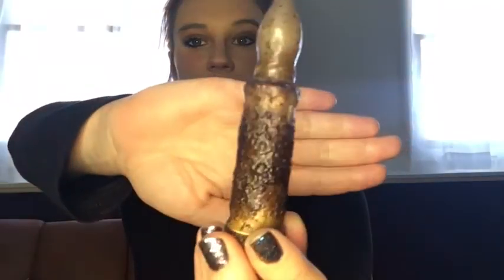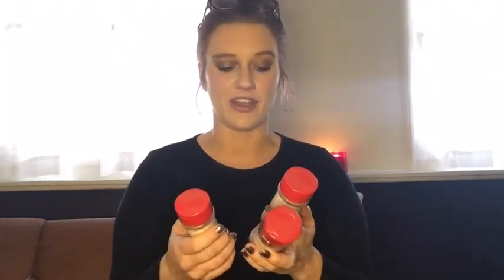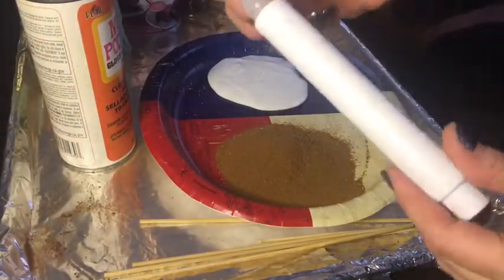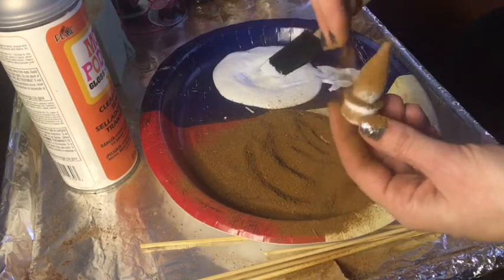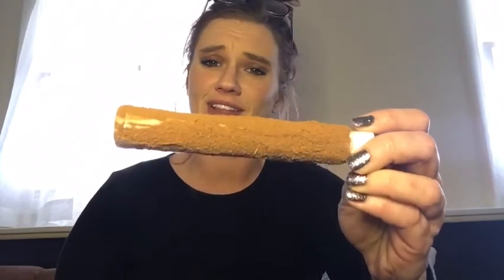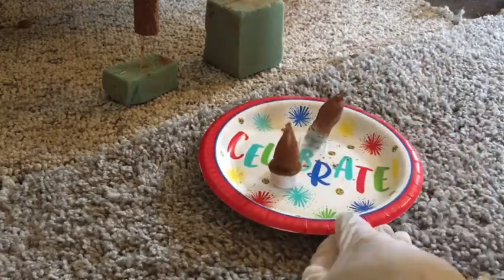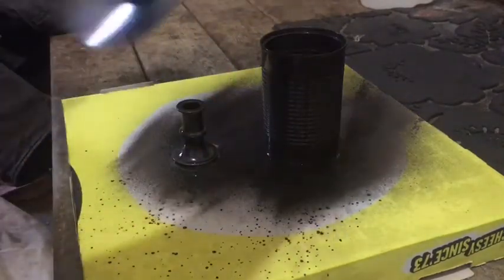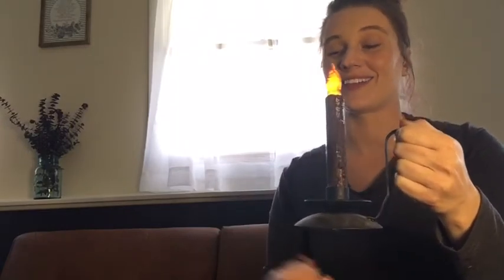DIY farmhouse primitive battery operated candles from DOLLAR TREE candles ! Let’s Rig It Baby !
Hey ! Grab a cup of coffee and come craft with me today ! DIY farmhouse / primitive candles ! After many failures purchasing these candles and them not working even ONCE I decided to create my own with a candle base I knew did work ! Come with me and make farmhouse / primitive candles ! Safe candles you can put anywhere and use for anything !